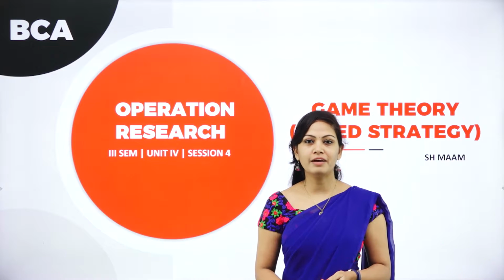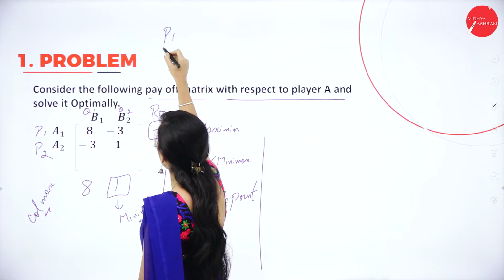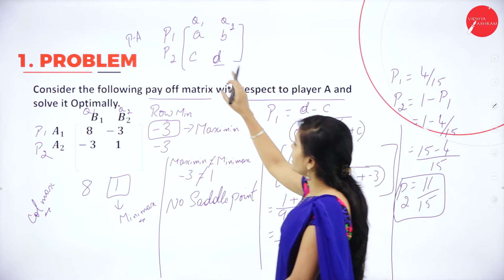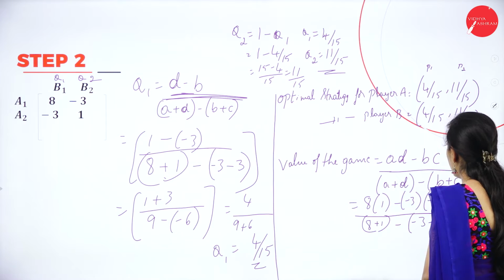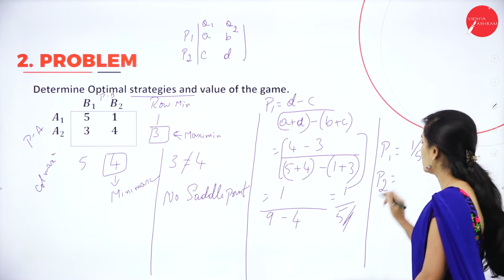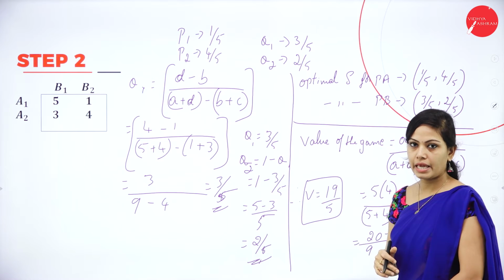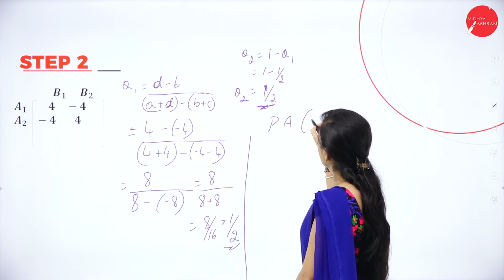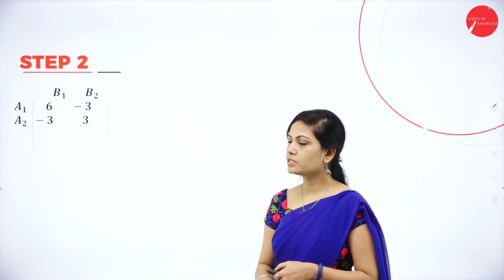DAY 53 | OPERATION RESEARCH | III SEM | B.C.A | GAME THEORY ( MIXED STRATEGY ) | L4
Course : B.C.A
Semester : III SEM
Subject : OPERATION RESEARCH
Chapter Name : GAME THEORY
Lecture : 4